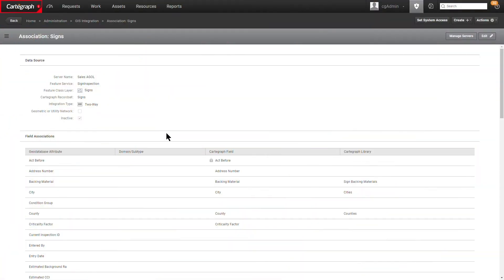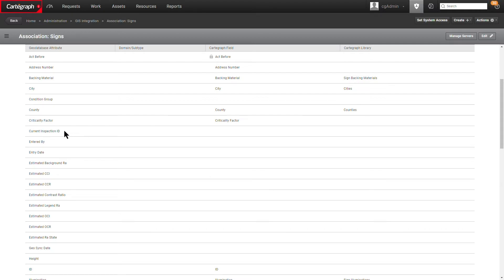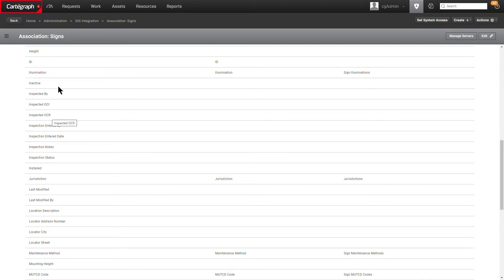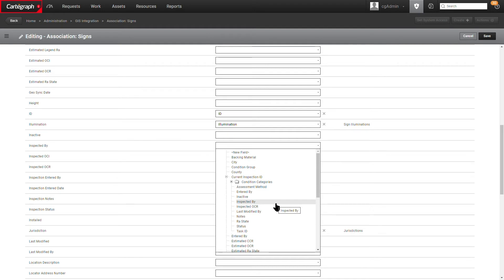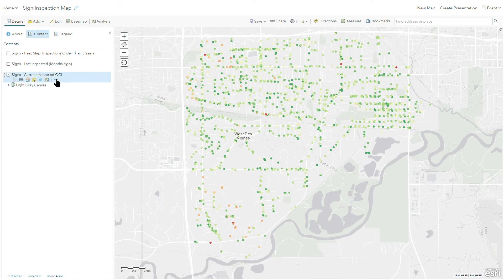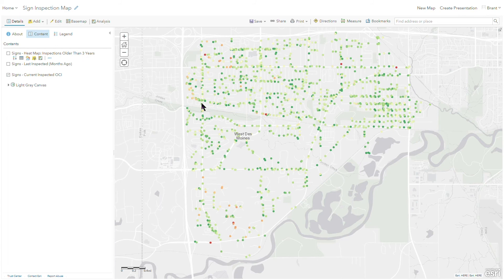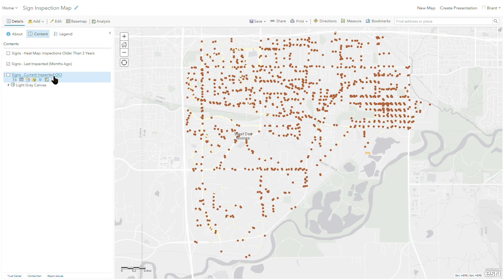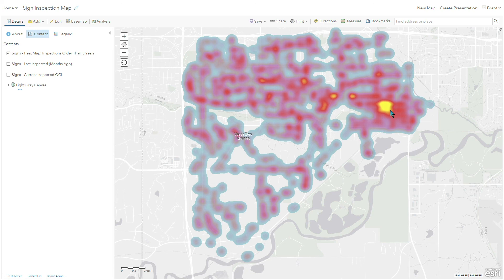Inspection Data + ArcGIS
Did you know you can bring your last inspection data over to GIS?  Cartegraph's Subject Matter Expert, Brant, goes over a common desire for many organizations... to share that last inspection data to a variety of users via ArcGIS. Simply being able to see the last inspected OCI data of an asset on a map is a powerful tool. Learn how to access that information during your GIS integration setup.